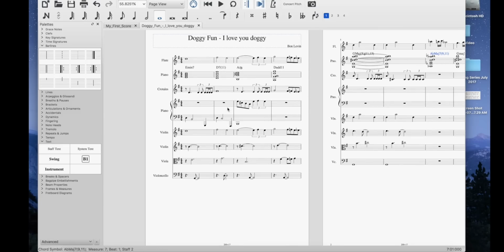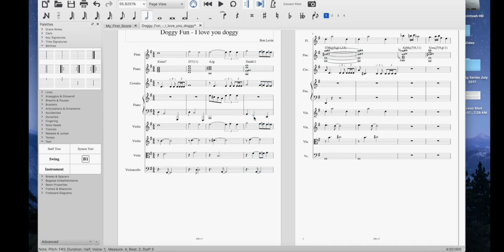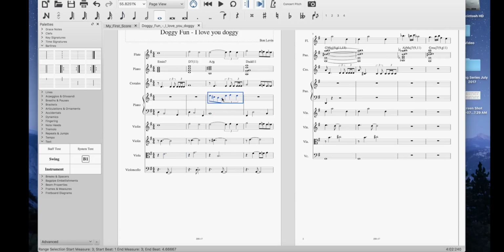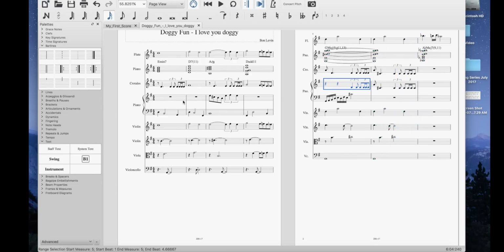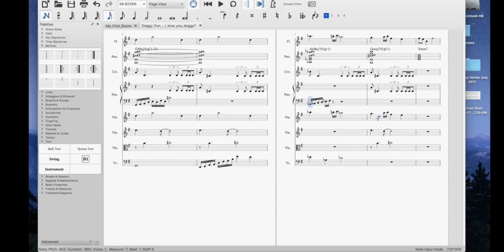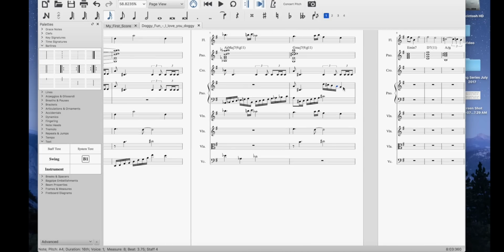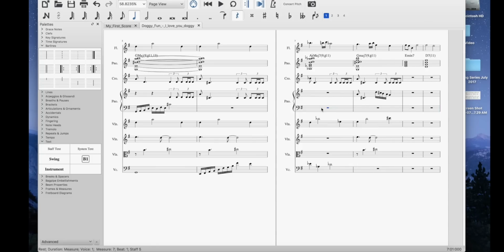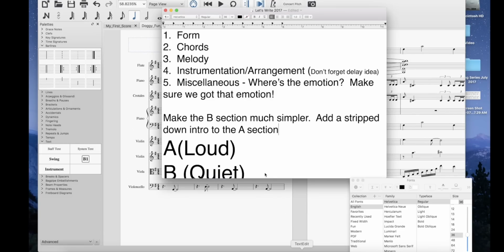Filling Out the A Section - Let's Write With a Plan #4 - Ben Levin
Lot's of work on the A section!